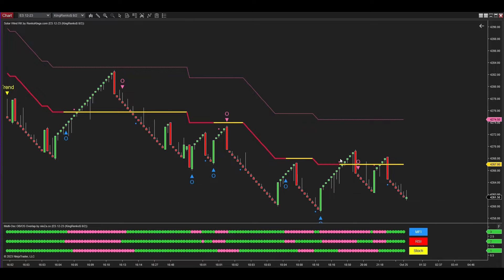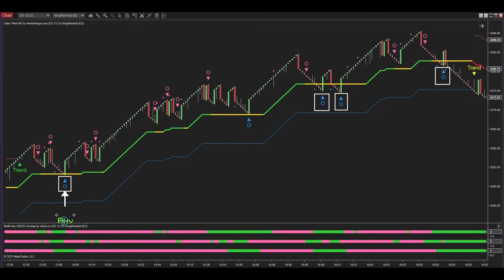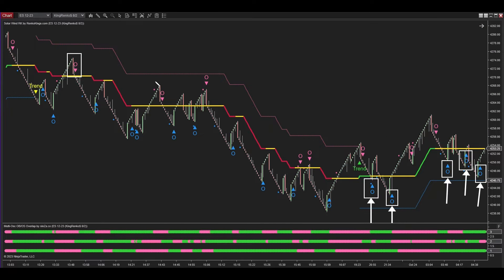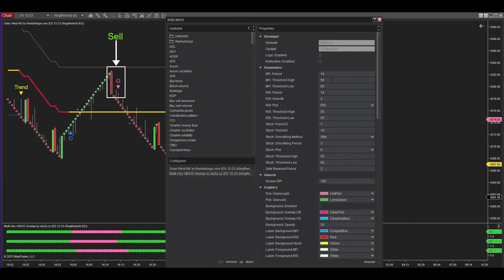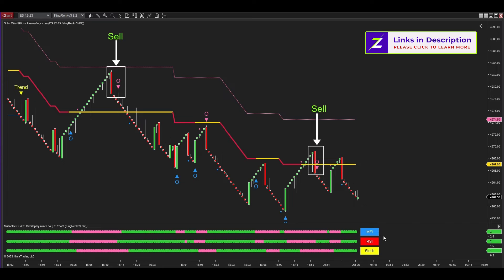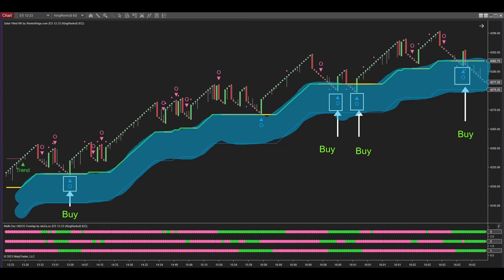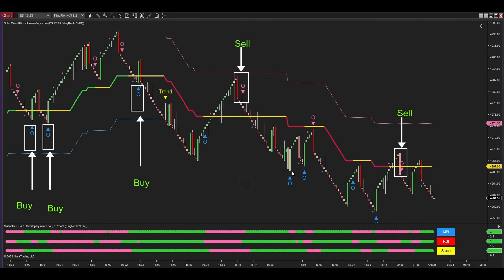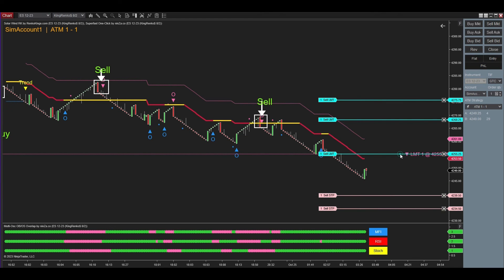[NinjaTrader 8] King Kong Trading RK strategy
Please note that Solar Wind RK has been renamed Solar Wave RK for copyright reasons!